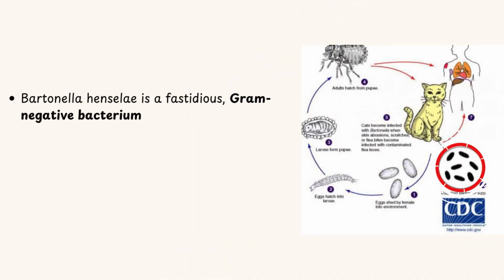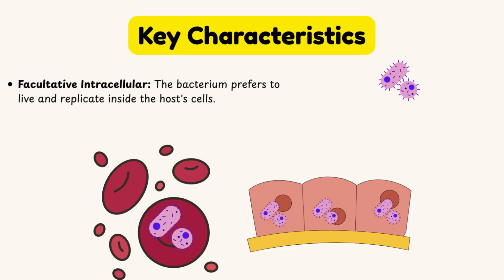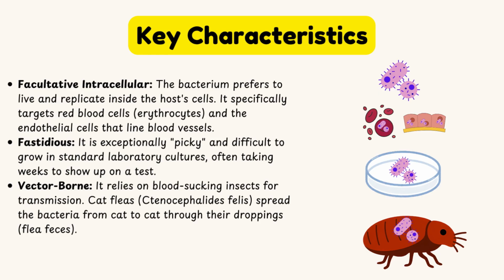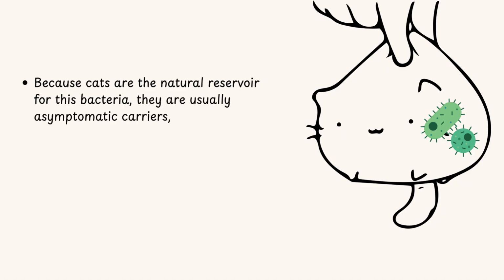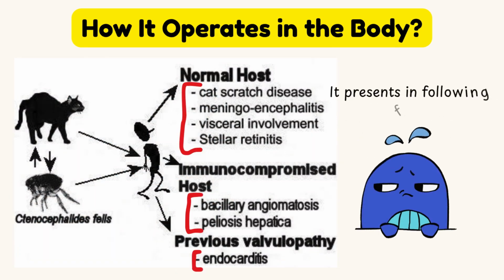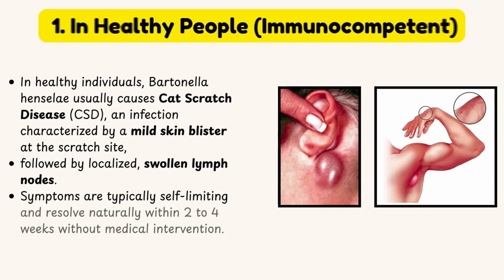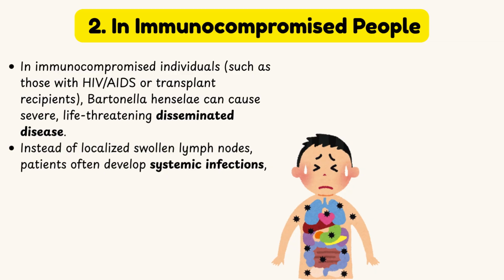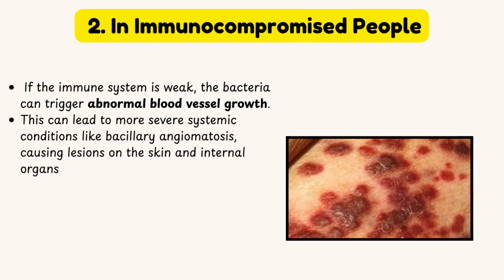Your Cat Scratched You — Could It Make You Sick? (CSD)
Cat Scratch Disease: Bartonella henselae, CSD & HIV Risk
A cat scratch seems harmless — but Bartonella henselae, the bacteria living in cat flea droppings, can cause everything from swollen lymph nodes to life-threatening disease in HIV patients. A Pediatrics resident explains in 5 minutes.
High-yield for NEET PG & MBBS microbiology, and essential knowledge for every cat owner. Part of my Microbiology & Infectious Disease playlist for NEET-PG, MBBS, and USMLE aspirants.
In this quick lecture:
✅ What Cat Scratch Disease (CSD) actually is
✅ Bartonella henselae — fastidious, gram-negative, facultative intracellular
✅ Why cats are asymptomatic carriers but humans get sick
✅ In healthy people: skin blister → swollen lymph nodes → self-resolves in 2–4 weeks
✅ In HIV/immunocompromised patients: bacillary angiomatosis, peliosis hepatis, culture-negative endocarditis
✅ Why diagnosis needs PCR in immunocompromised — not antibody tests
✅ Why it's so hard to culture in the lab (fastidious organism)